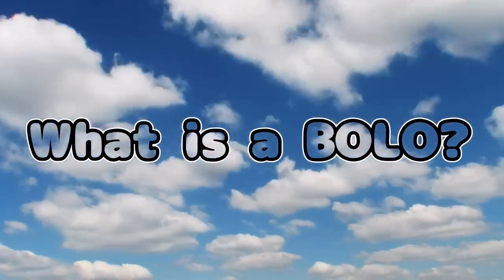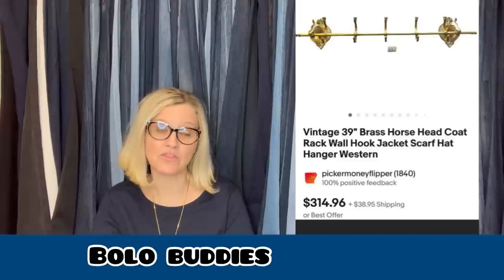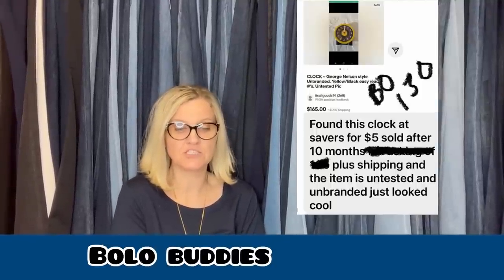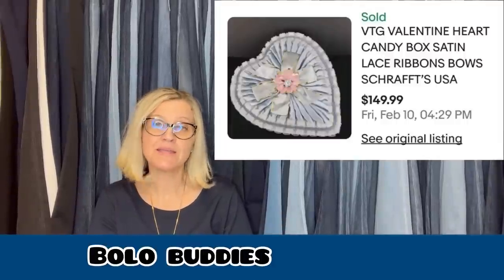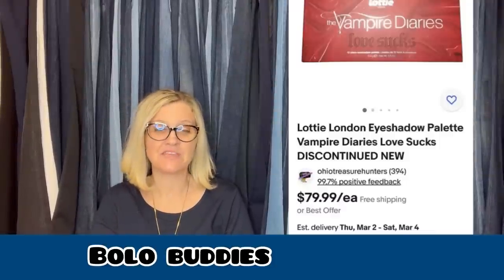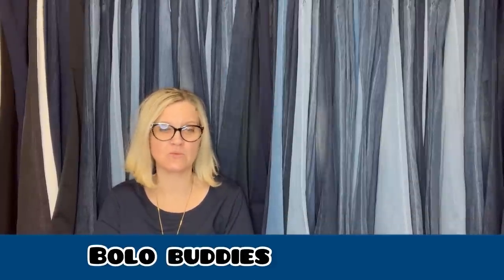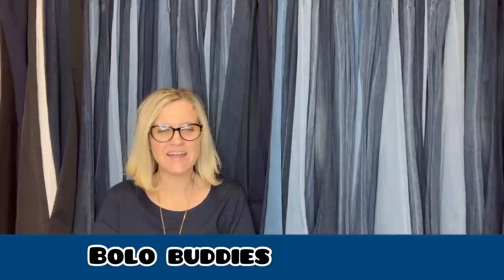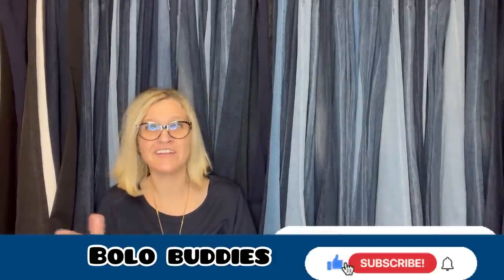Thrift Store Find $5 into $225 Featured Members Share Big Money BOLOs